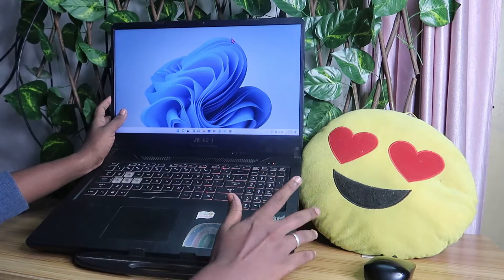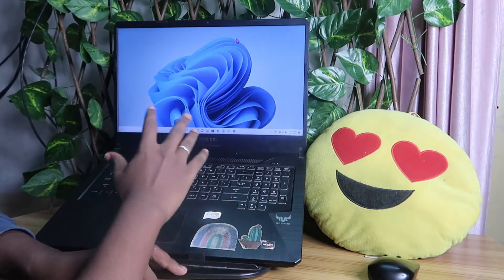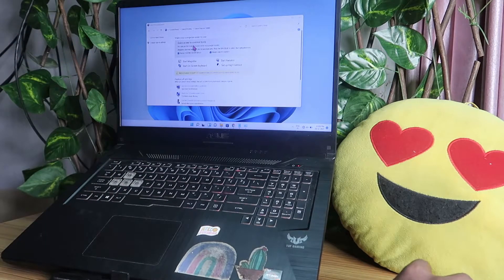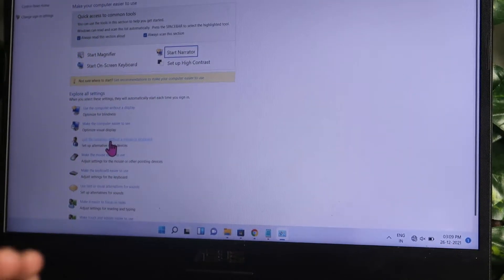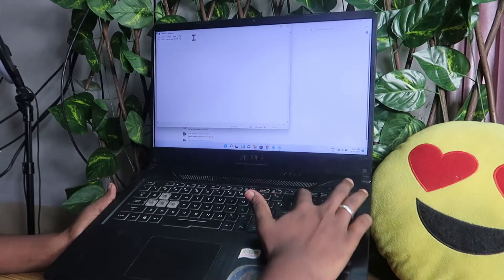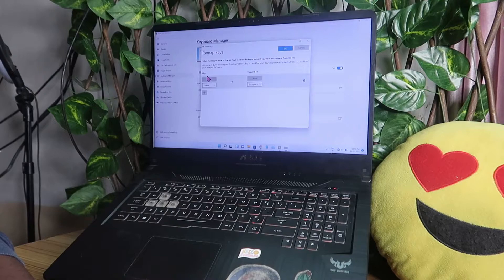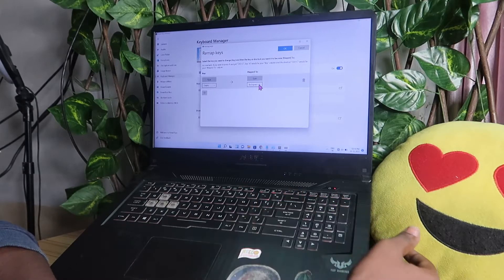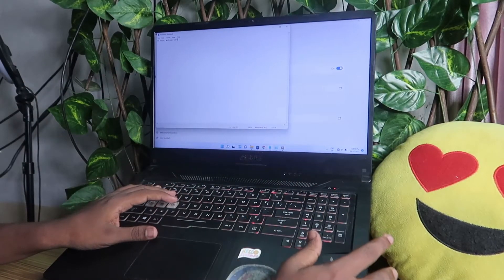How to Fix ASUS TUF/ROG series laptop Keyboard Not Working!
In this video, let me share a tutorial on How to fix RGB Keyboard/Keys not working in Asus TUF/ROG series laptops. I/m using the Windows 11 OS recently I have experienced the Keyboard has made typing continuous typing issues so here I shared some methods to solve that issue.